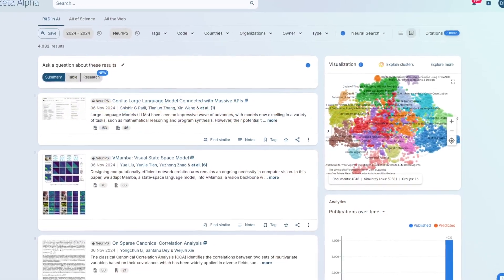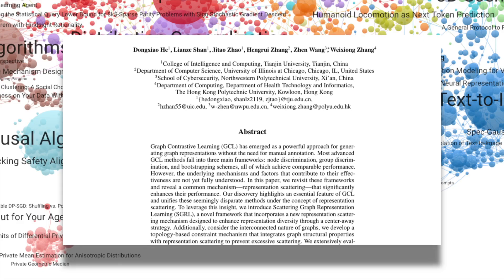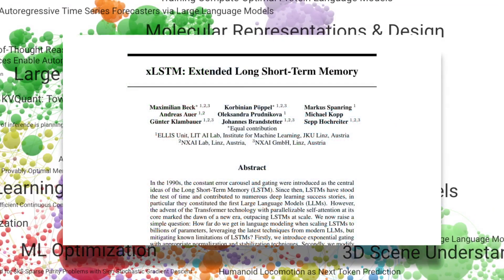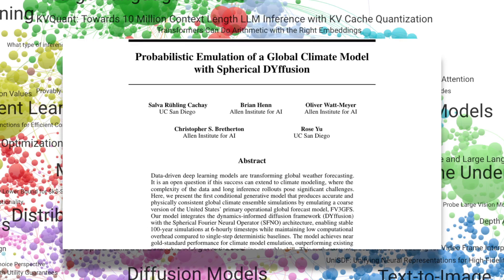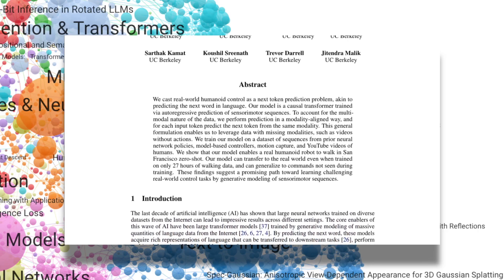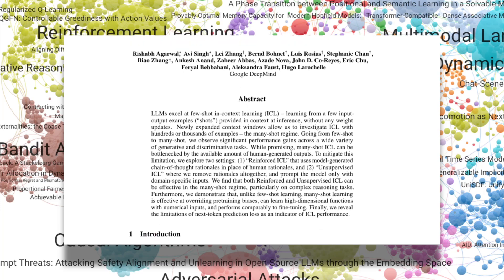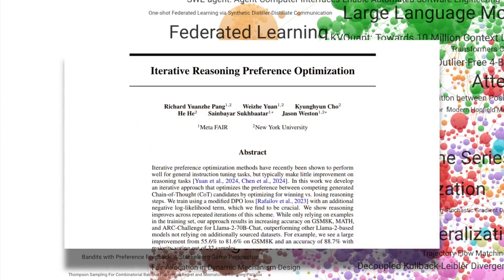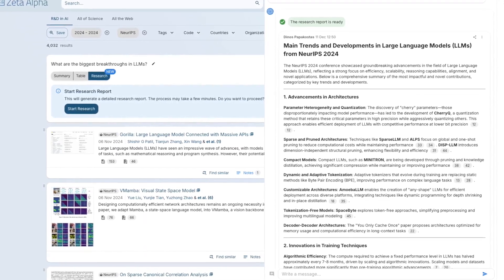The Zeta Alpha Guide to NeurIPS 2024 — 10 Research Areas & Spotlight Papers to Check Out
Interested to explore the papers in NeurIPS 2024? Whether you're attending the conference or just eager to stay on top of the latest news in AI, we've got you covered! Kickstart your preparation with our 6-minute spotlight reel featuring 10 of our favorite research areas and papers that are going to be presented this year.

For more insights with recommendations for related work, check out our blog post

If you like technical deep dives into research papers and staying up to date with the latest advancements in AI R&D, you'll also love our monthly talk show, Trends in AI, where we cover all the breakthroughs, model releases, gossip, and trending papers of the month. Sign up to join us live at the next one!